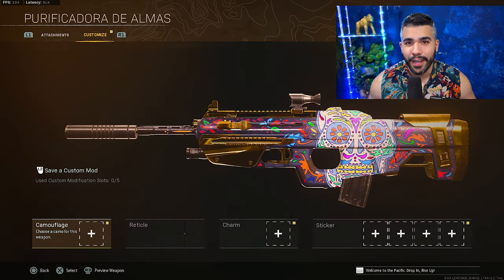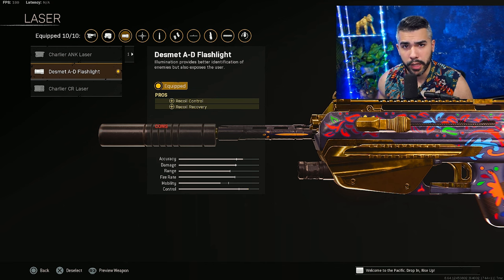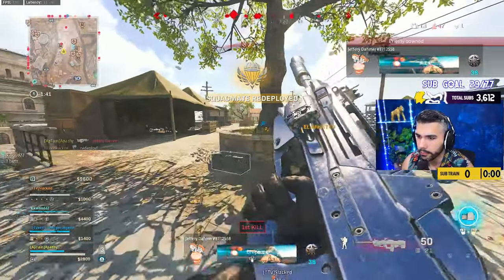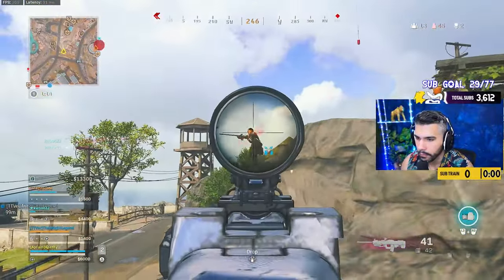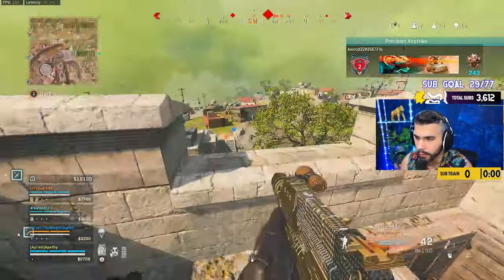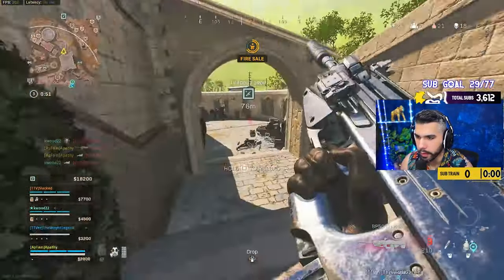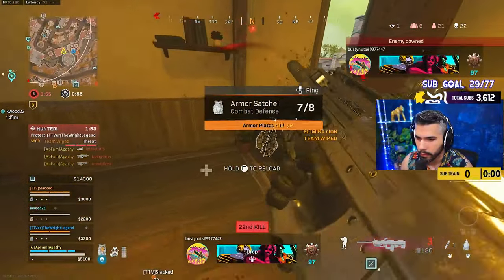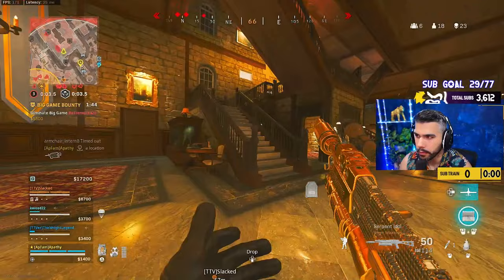the NEW BP50 is INSANE in Warzone!! (Best Class Setup)